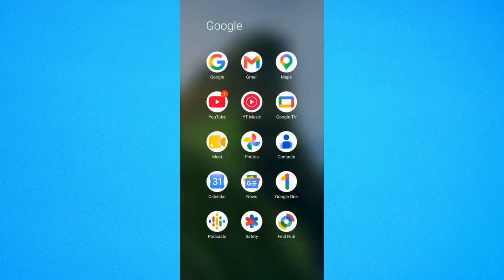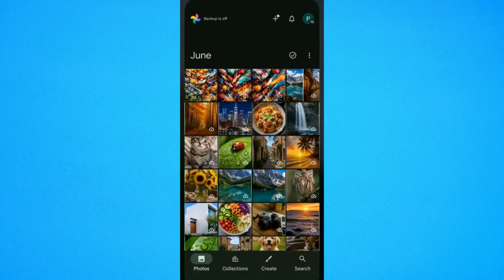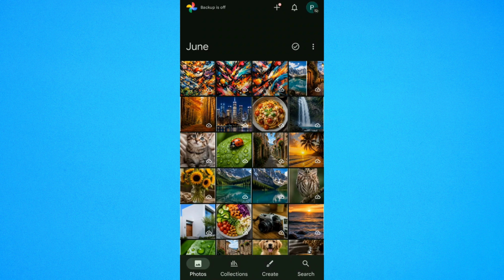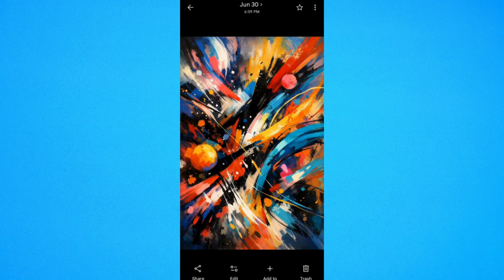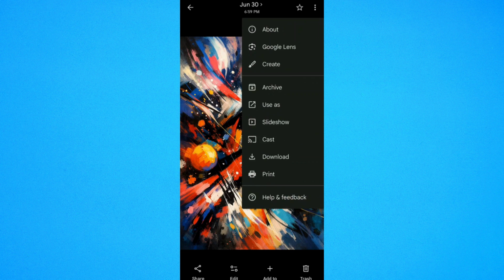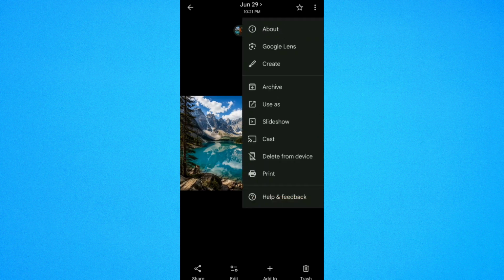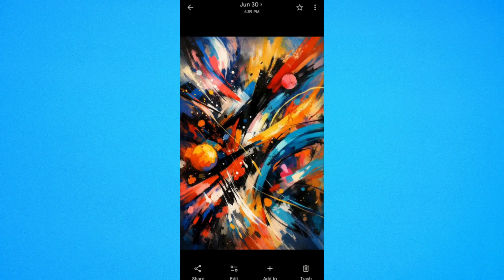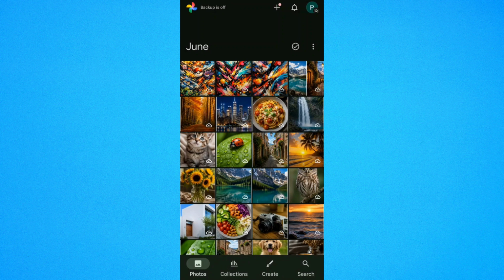How to Download Photos from Google Photos on Phone [Full Guide 2026]